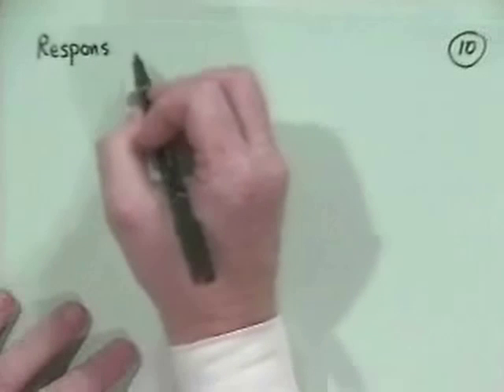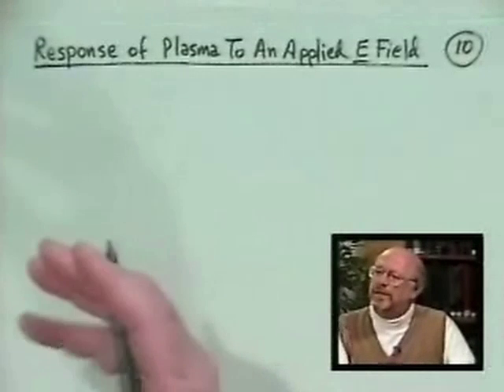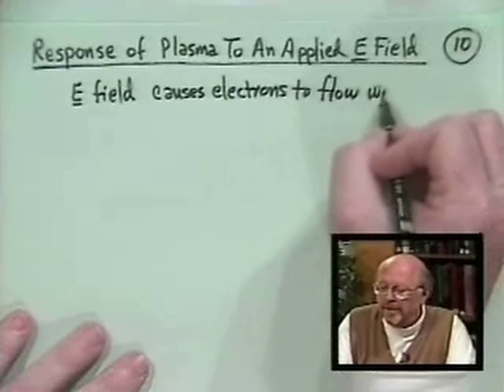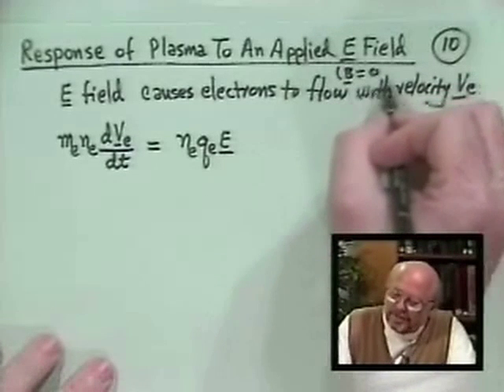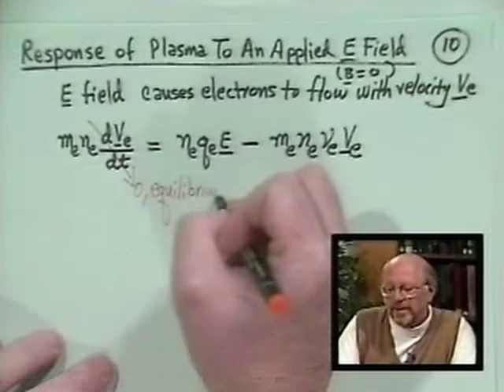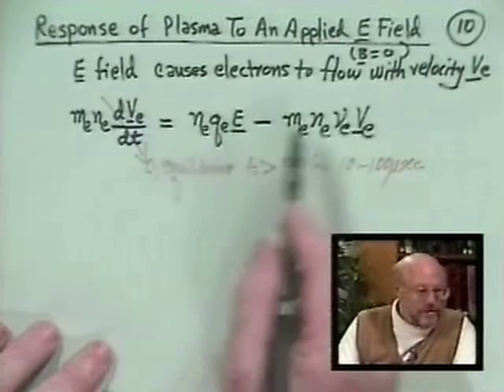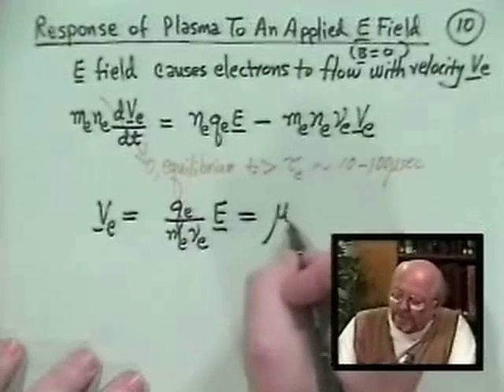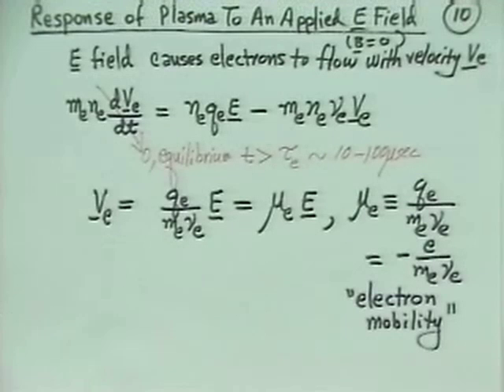14B Plasma Ohms Law | Introduction to Plasma Physics by J D Callen